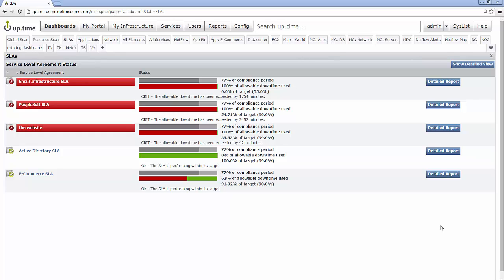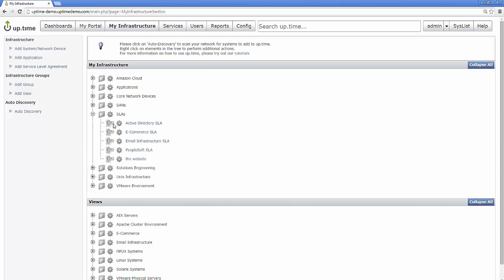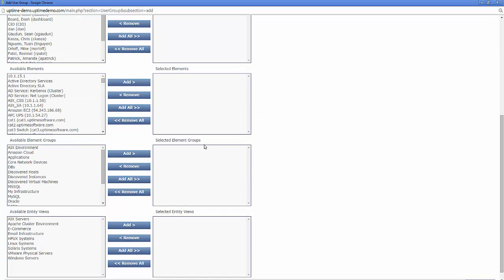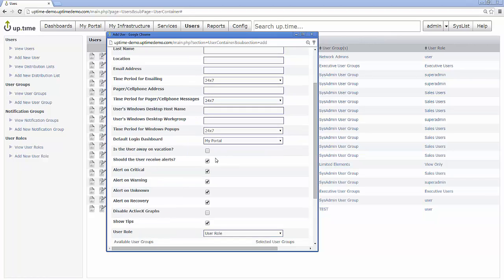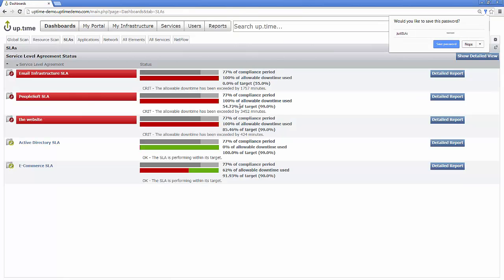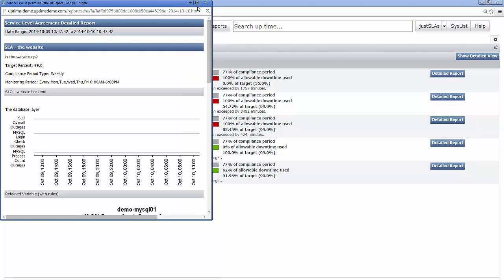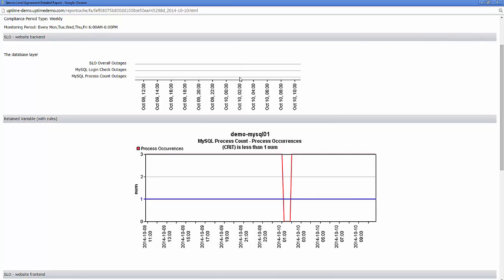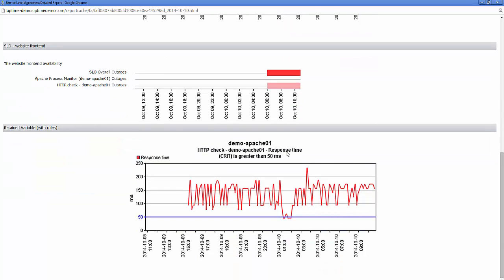Introduction to Application Monitoring - Part 3 - Setting up your SLA dashboard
Creating an up.time user who only sees the SLAs  & reviewing the SLA Detailed Report.